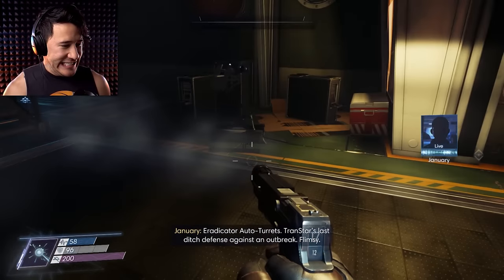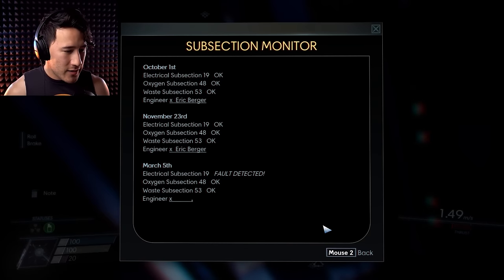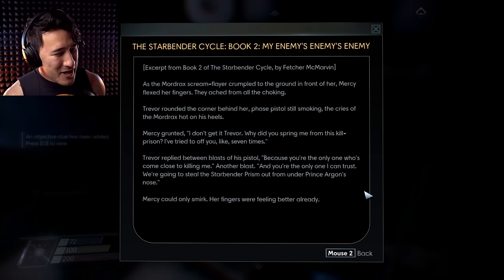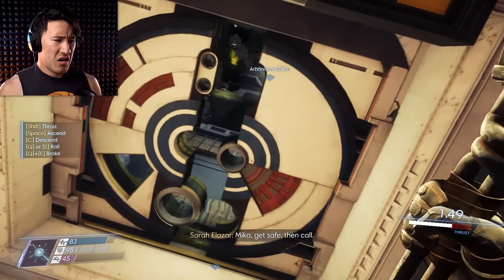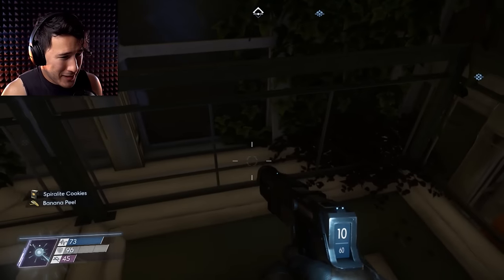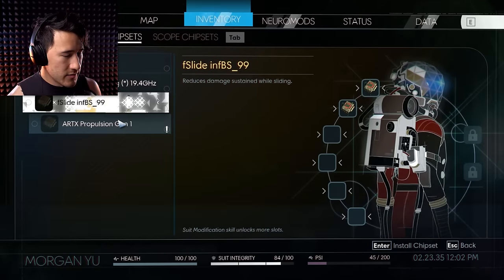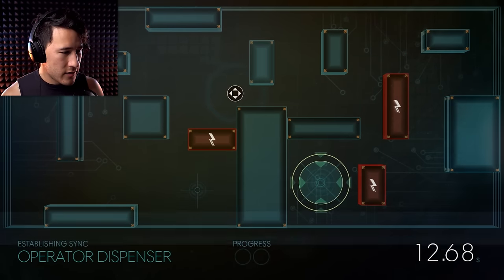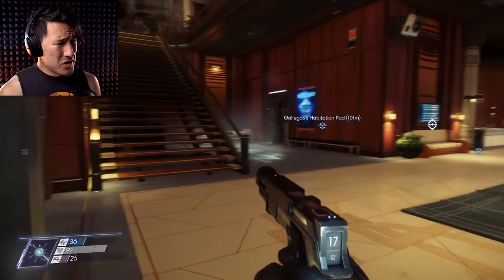FLYING THROUGH TUBES OF DEATH | Prey - Part 6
We need to make some choices soon but let's make sure we're READY!!